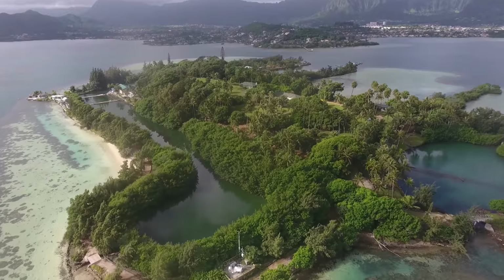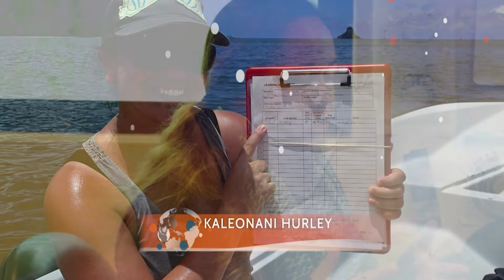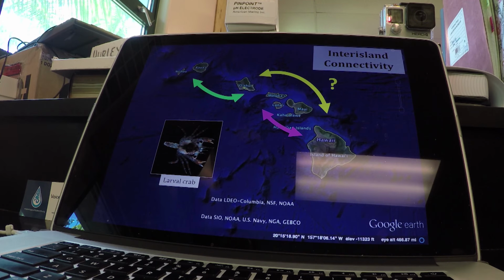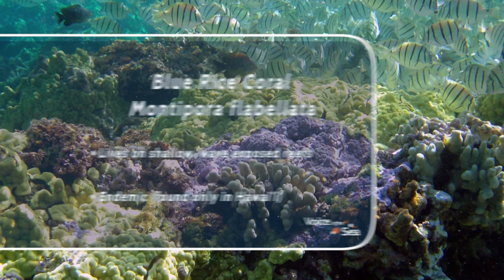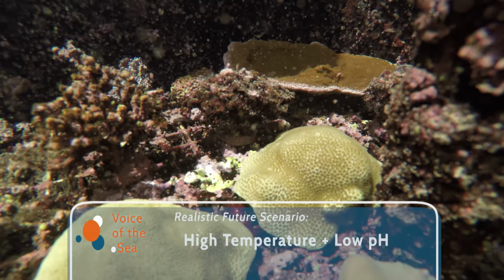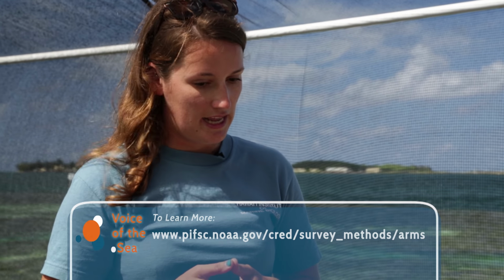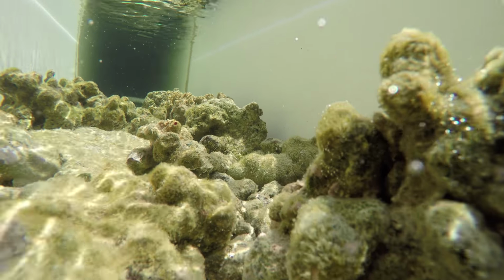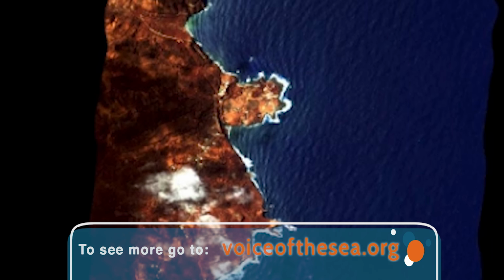VOS5-6 Full Episode - HIMB Technology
In this episode we’re learning about the technology that researchers at the Hawai‘i Institute of Marine Biology use to study genetic relationships, conduct long term experiments, and remotely assess the health of coral reefs.

Find out more at voiceofthesea.org.